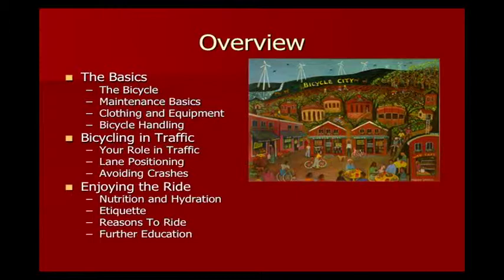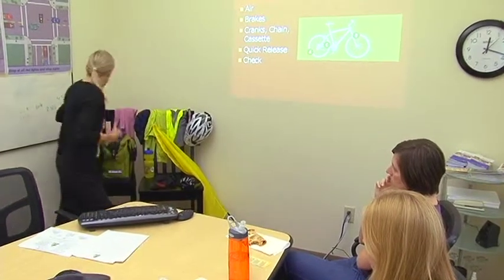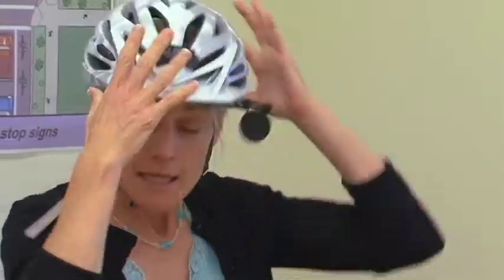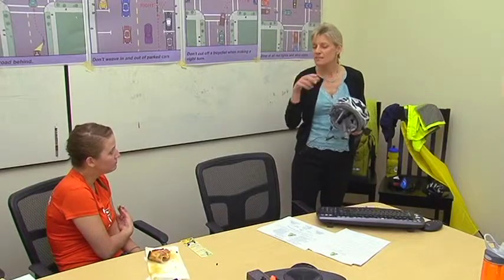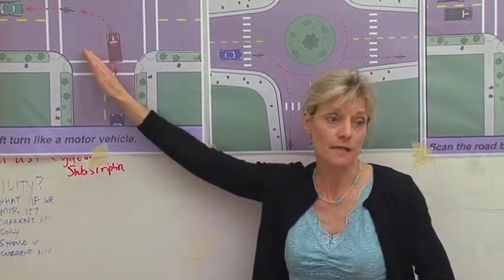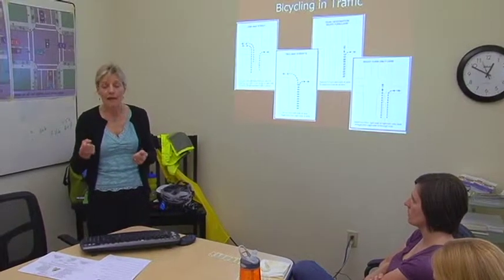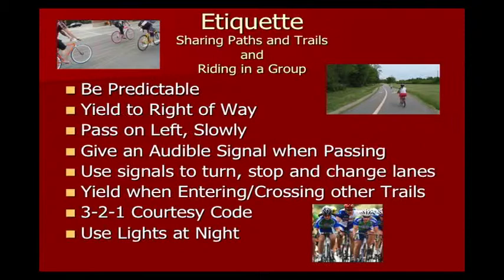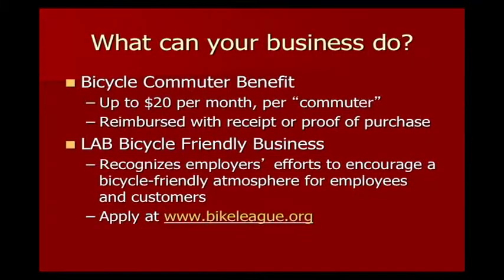Bike Safety Presentation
Kim Sharpe, with the Bicycle and Pedestrian Education Coalition, covers the basics for a safe and comfortable ride.